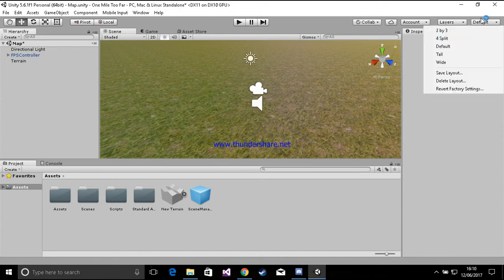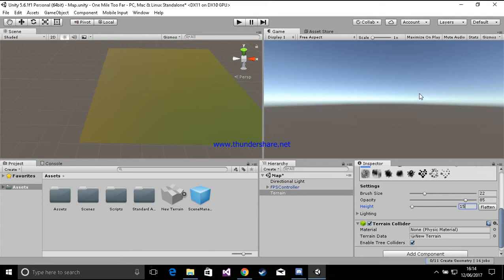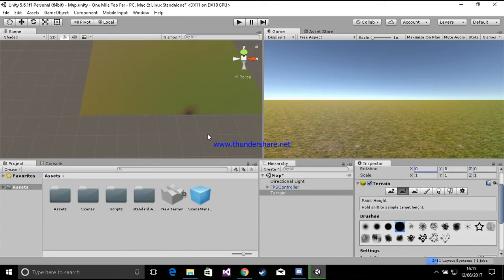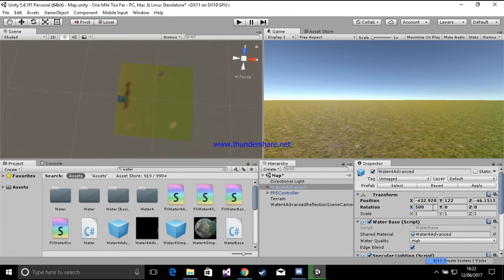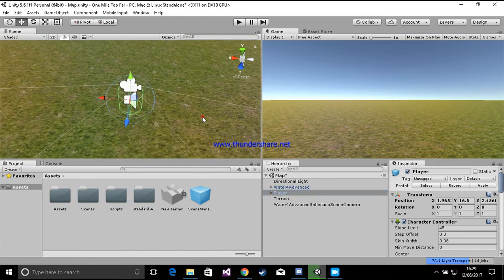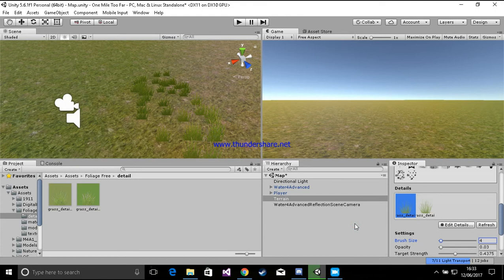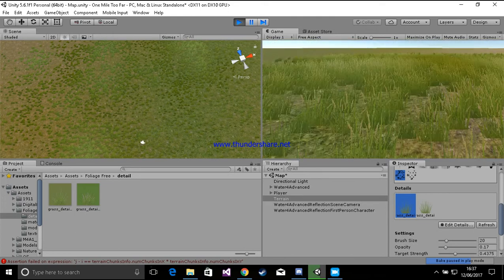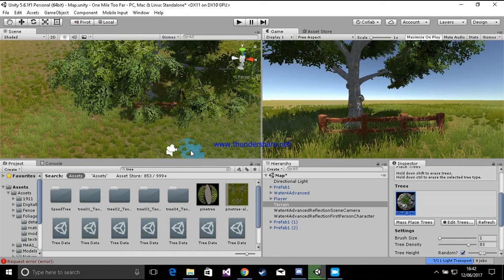Unity 5 | Level Design | How To Make An Open World Game | EP 3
Hi, Im HeroGaming16

Today Im going to be making an open world game for you to follow and enjoy.

Hope you have learned something!

Goodbye!